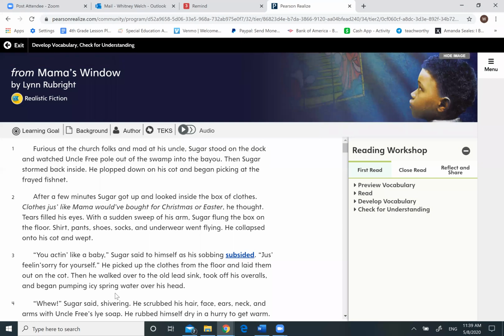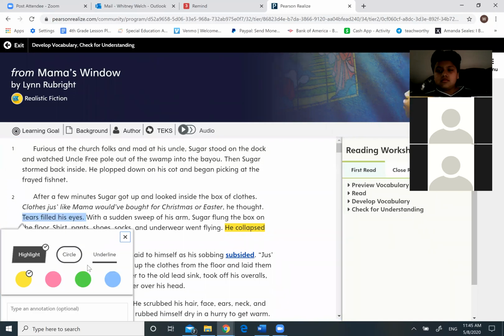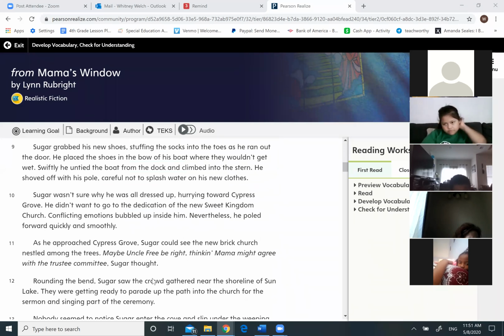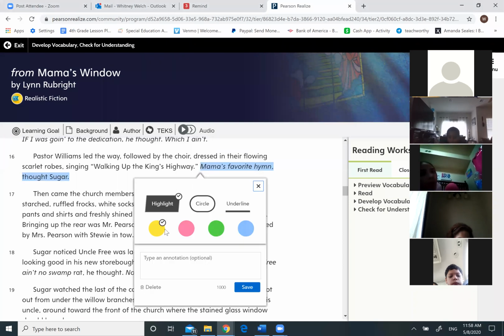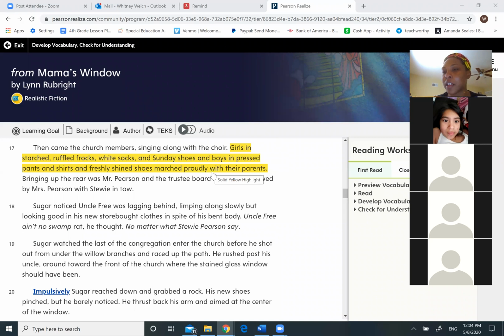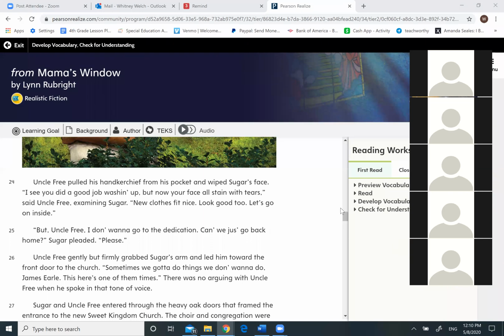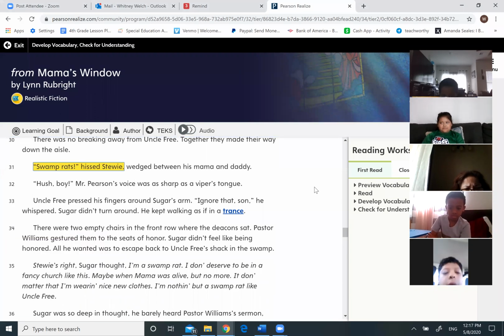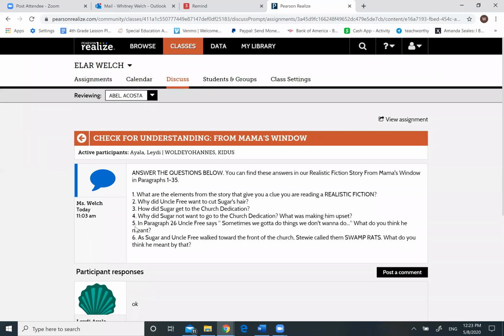ALL GROUPS 5 8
CHECK FOR UNDERSTANDING: FROM MAMA'S WINDOW paragraphs 1-35